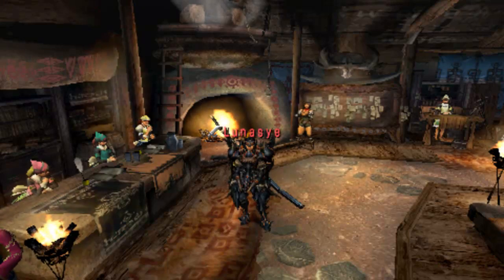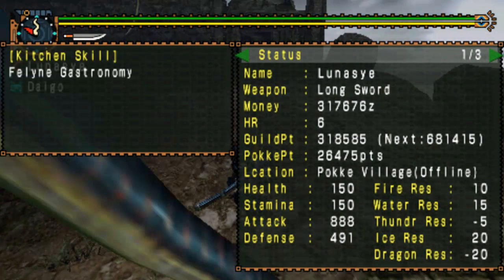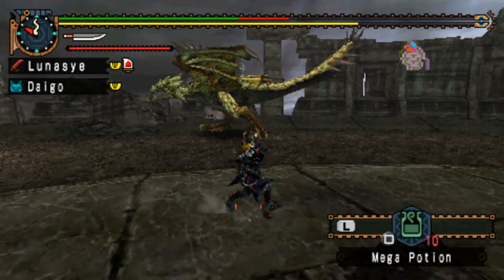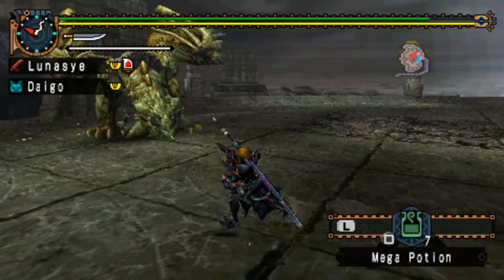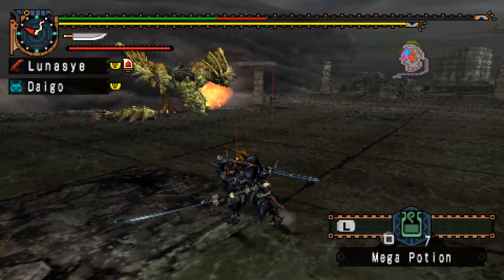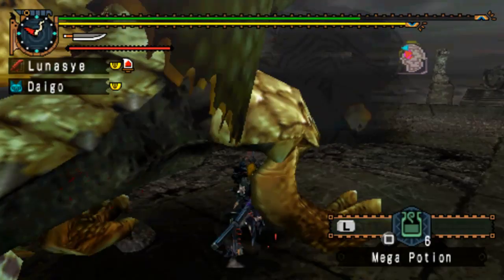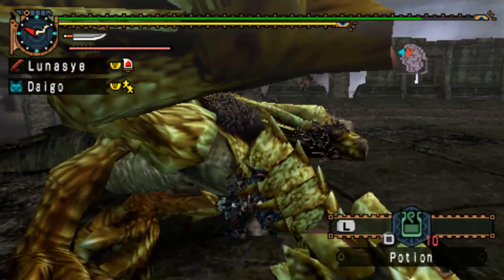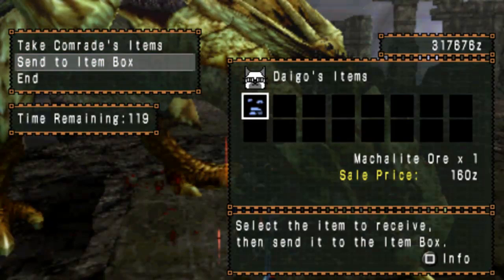Monster Hunter Freedom Unite Part 177 - Best Pun In The World